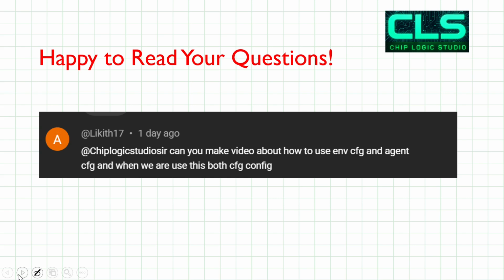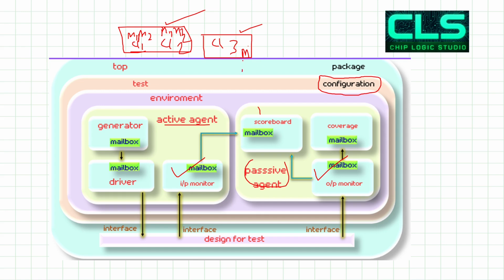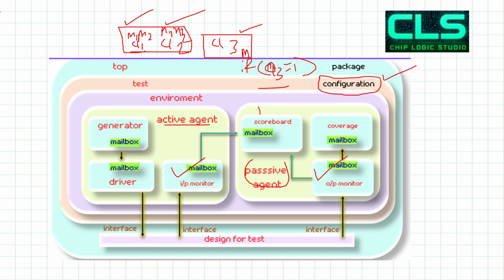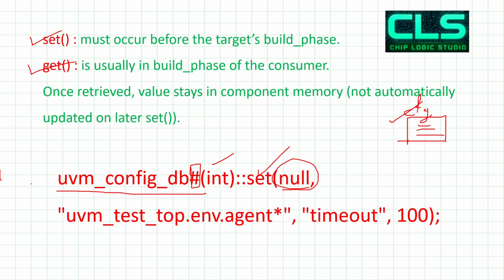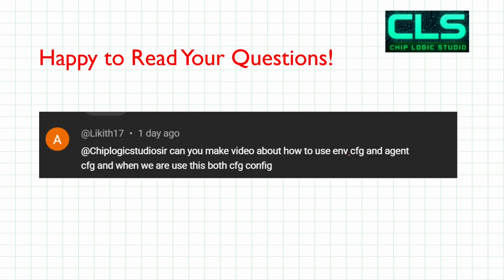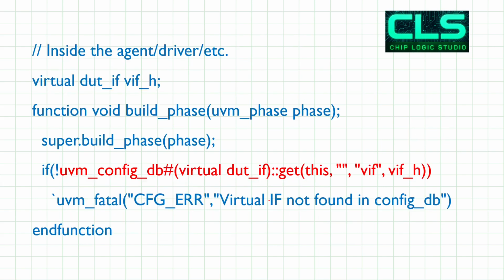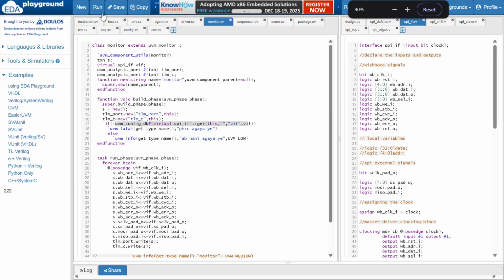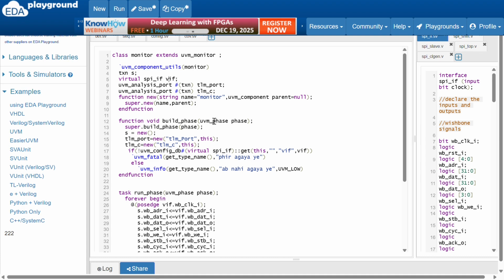How to Pass Data in UVM | Config DB Deep Dive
Unlock the power of UVM Config DB in SystemVerilog verification!

This video breaks down what the UVM configuration database is, why it’s essential for scalable and reusable testbenches, and how to use it effectively. Learn the syntax, see real-world code examples, and discover best practices for passing configuration data in your UVM environment.

Perfect for VLSI engineers, verification professionals, and students preparing for interviews or project work.

What you’ll learn:

What is UVM Config DB and why use it?
How to set and get values in UVM Config DB
Best practices for robust UVM testbenches

Who should watch:

VLSI & verification engineers
SystemVerilog/UVM learners
RTL design and verification students